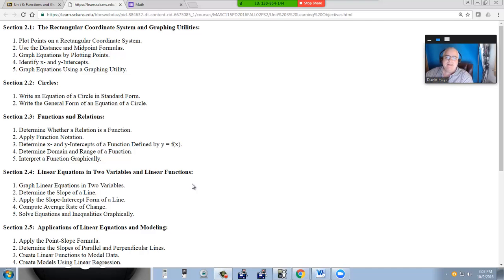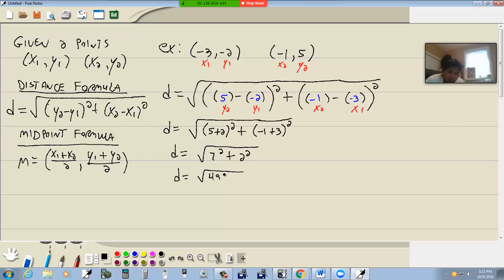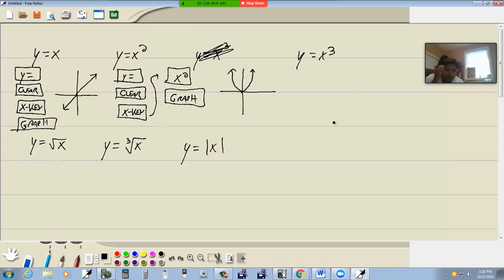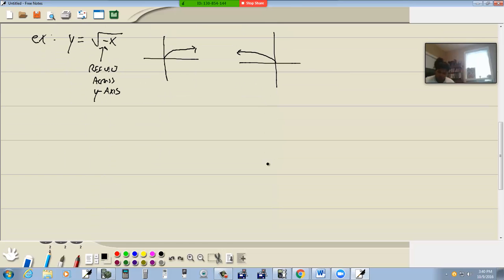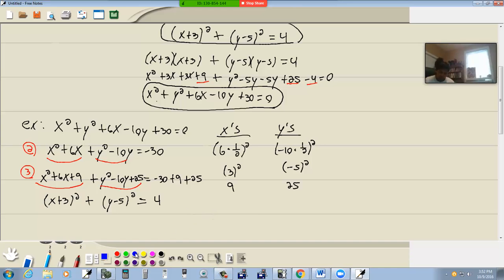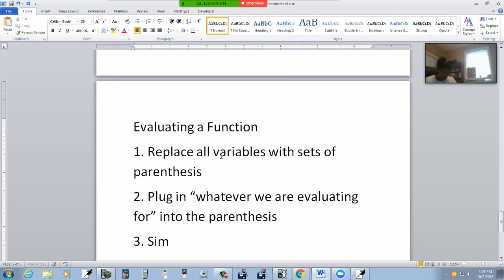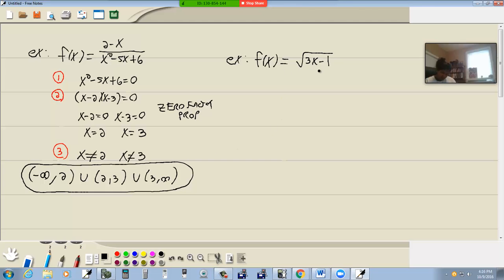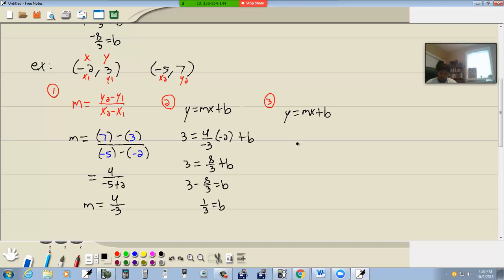College Algebra - Direct Instruction - 10_9_16